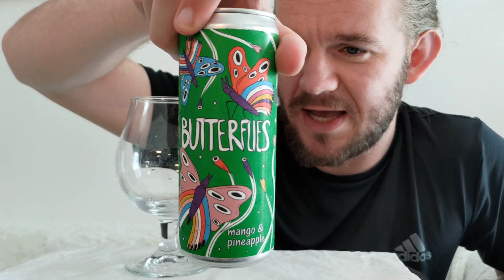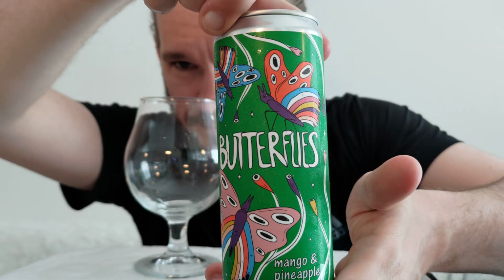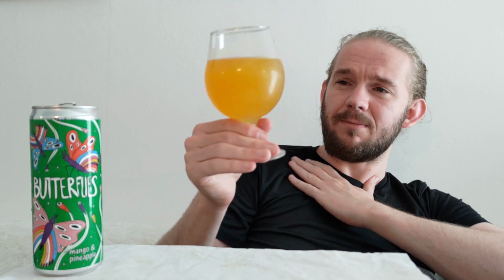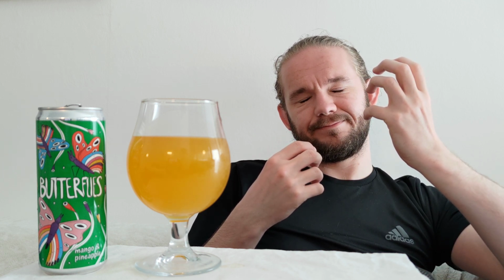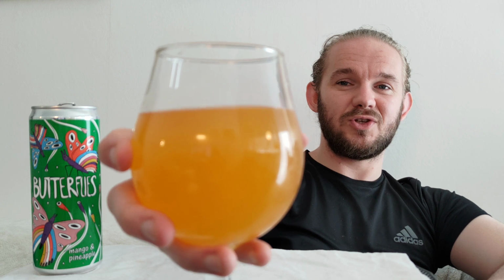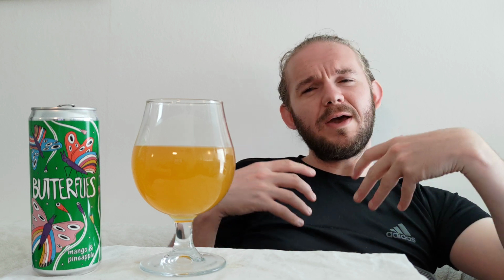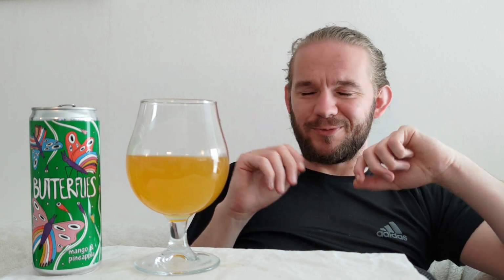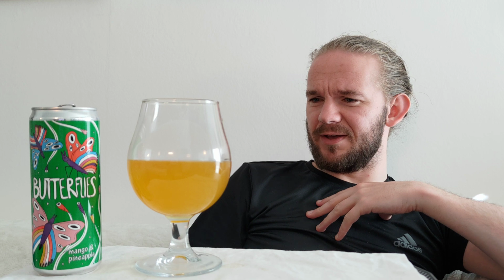Beer Review #3279: Ten Hands Brewing - Butterflies (Sweden)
Review of the Butterfiels, a Berliner Weisse with Mango and Pineapple, from Ten Hands Brewing in Karlstad, Värmland, Sweden